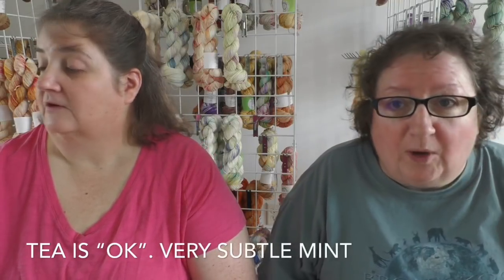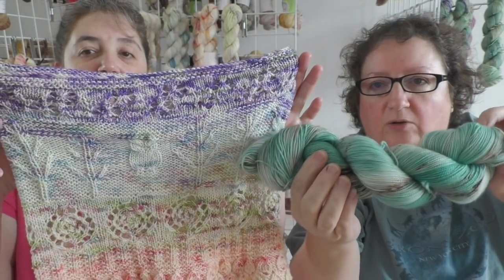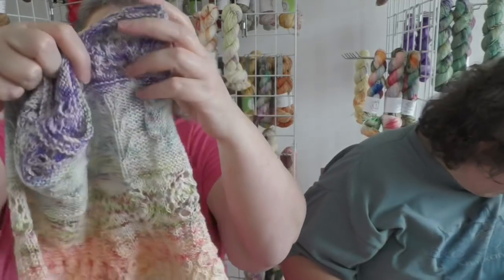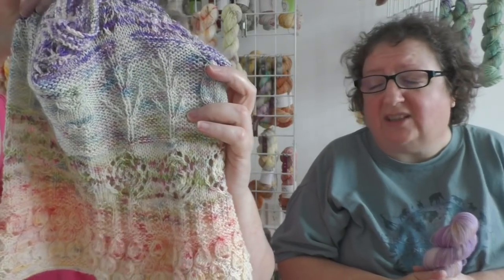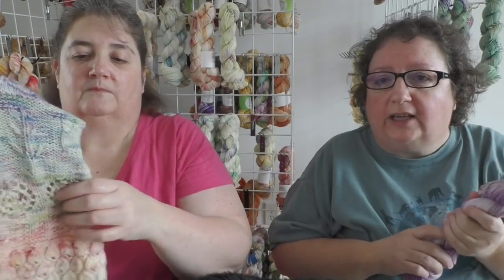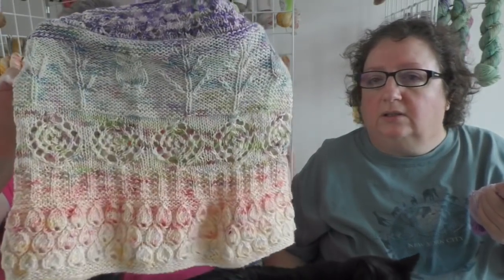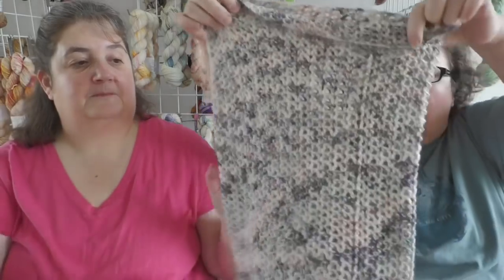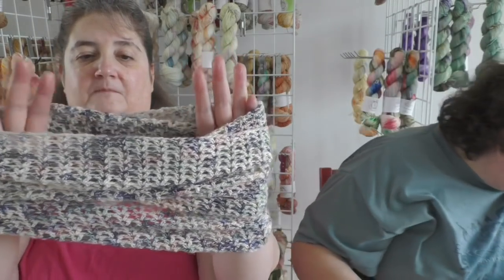The Crafty Toads - Episode 188 - Those Weasleys!!!